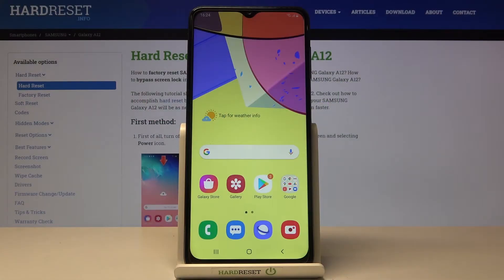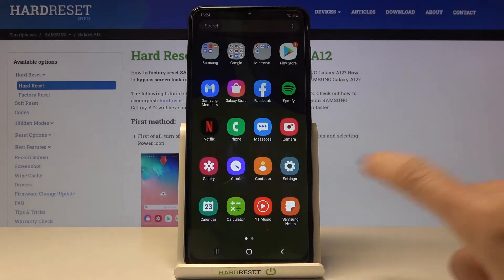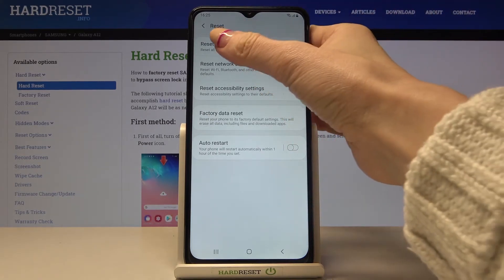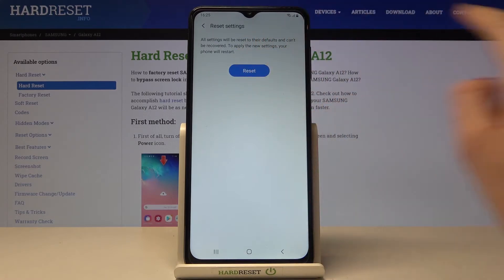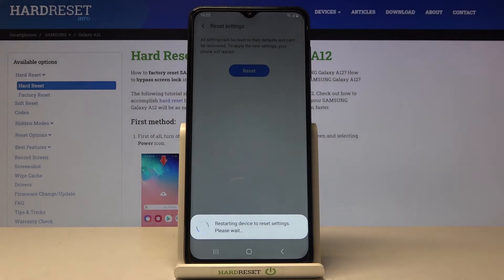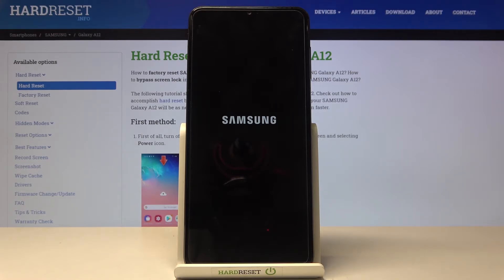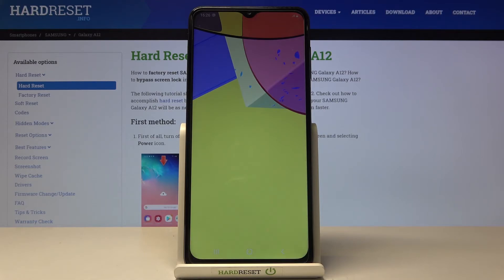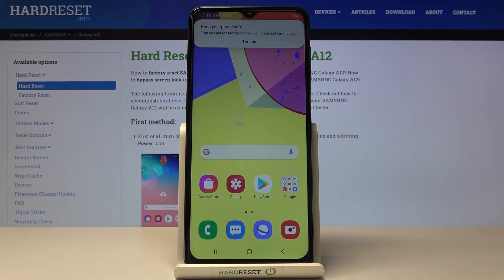How to Reset All Settings in SAMSUNG Galaxy A12 – Restore Default Configuration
When it comes to the default configuration on SAMSUNG Galaxy A12 device, here’s what you should know to bring it back to the original state. In the attached video-guide above, we are talking about how to receive access to the settings panel to restore factory settings on your smartphone. If you are interested, let’s directly jump to the tips that will help you to remove all customized settings on your SAMSUNG Galaxy A12 device.

How to reset settings in SAMSUNG Galaxy A12? How to restore factory settings in SAMSUNG Galaxy A12? How to reset customization in SAMSUNG Galaxy A12? How to reset Android configuration?